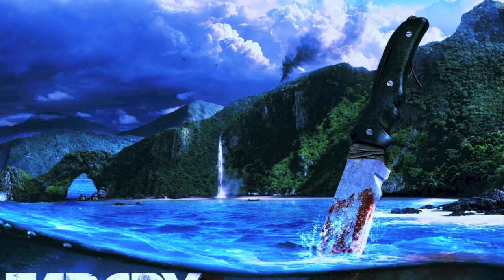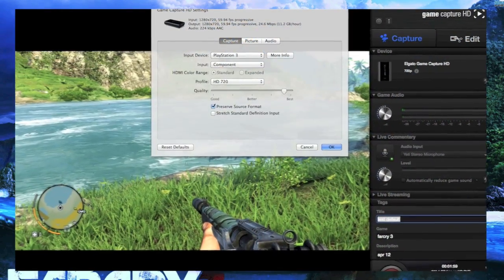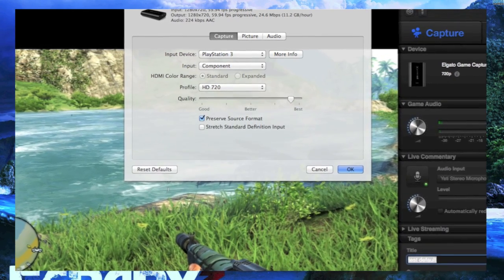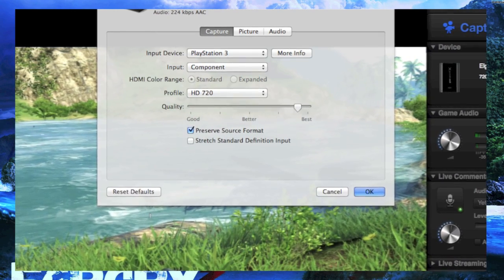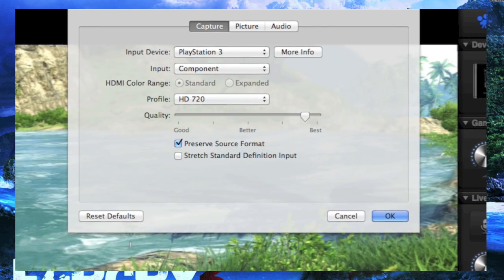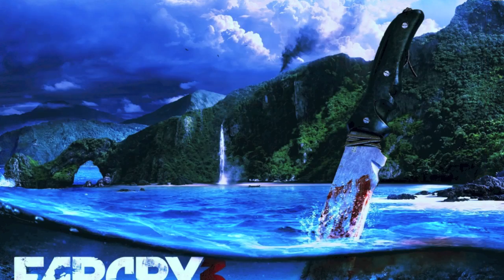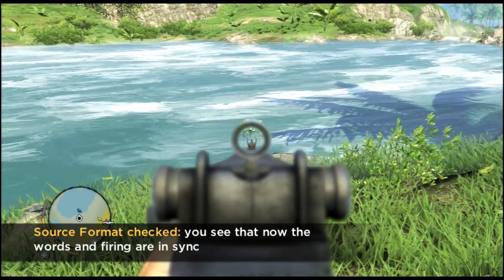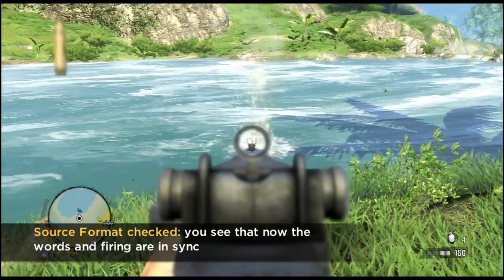The Cutting Room: Live Commentary Sync -- Elgato game capture HD PS3 / XBOX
So as with many frustrating technical problems the solution is ridiculously easy. I demonstrate how to ensure you get your live commentary sync'd with the Elgato Game capture HD Live Commentary feature.

Editing software: Apple imovie & Apple Final Cut Pro X
Microphone is the Blue Yeti condenser